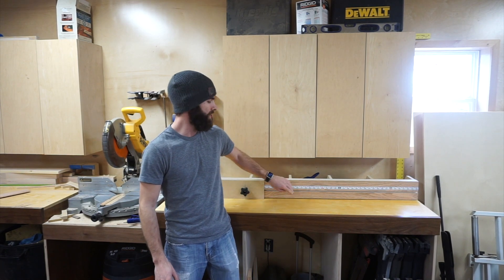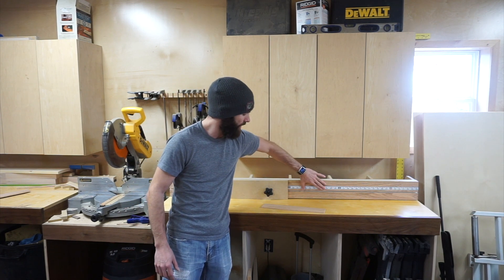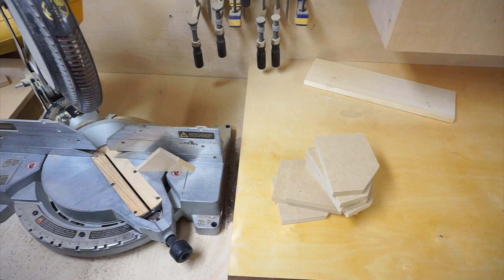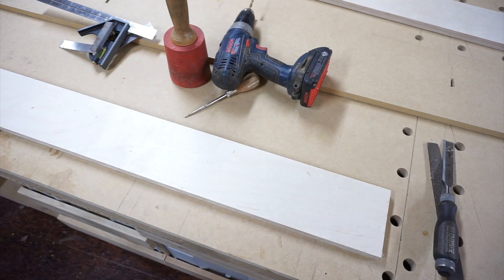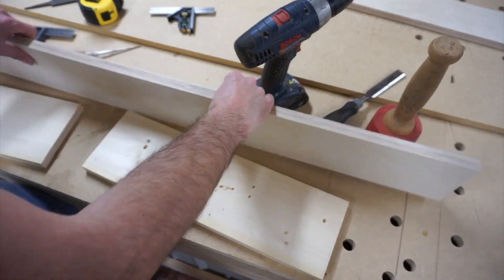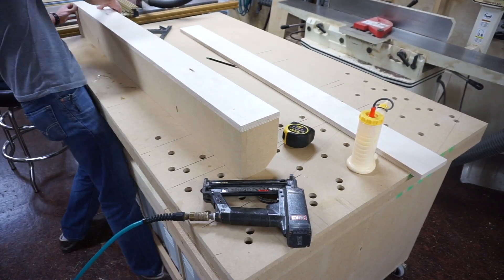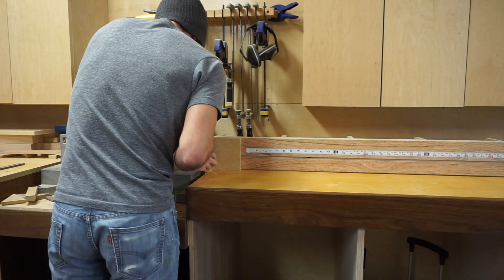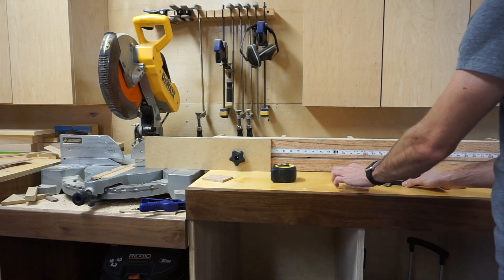Miter Saw Fence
This miter saw fence with stop is a simple and inexpensive build.  It is sure to improve accuracy in your shop.  It is built with scrap material found around the shop plus minimal hardware.
Hardware used:
5 star knob
1/4 20 knob bolt
1/4 20 threaded insert
Starrett rule tape
1/4 20 bolt